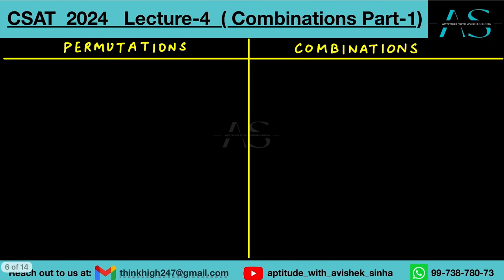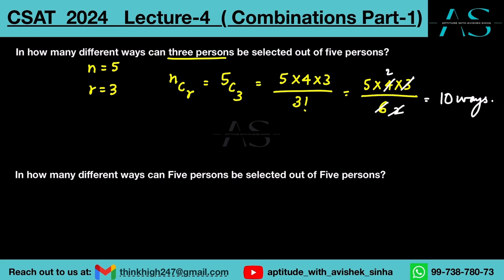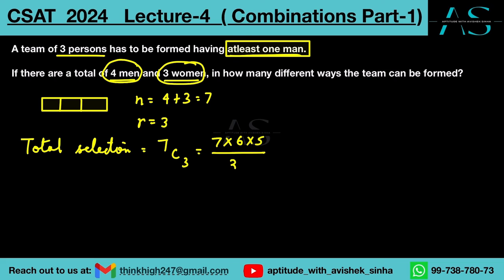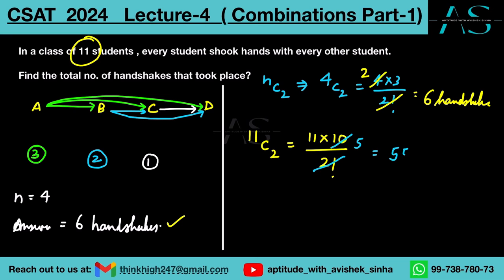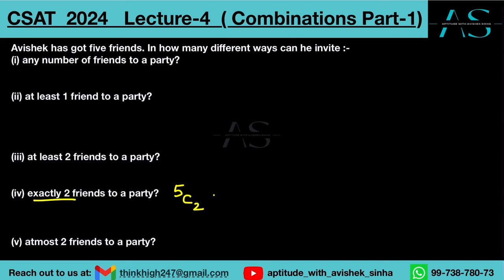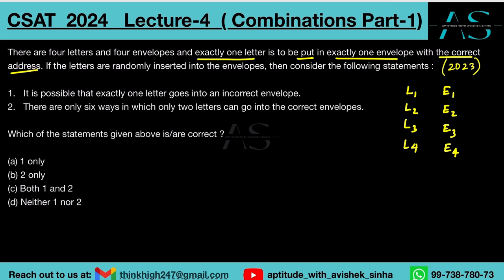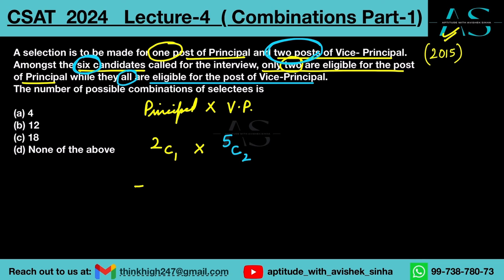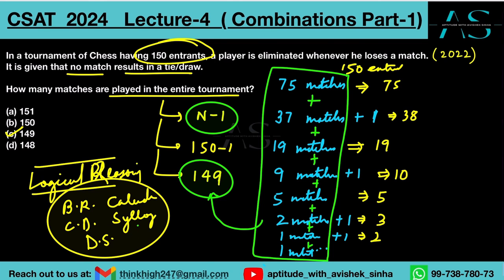Lecture-6 | COMBINATIONS PART-1 | Permutations and Combinations | Audio : ENGLISH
Join my telegram channel for Class

UPSC CSAT 2024 Course | Lecture-6 | COMBINATIONS PART-1 | Permutations and Combinations | Aptitude with Avishek Sinha | Audio : ENGLISH

UPSC CSAT COURSE 2024

aptitudeWithAvishekSinha